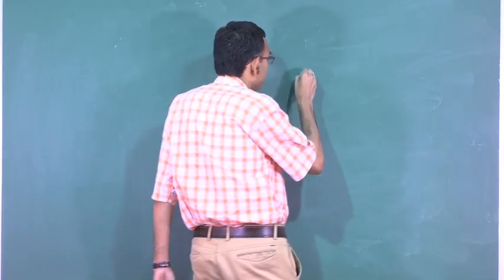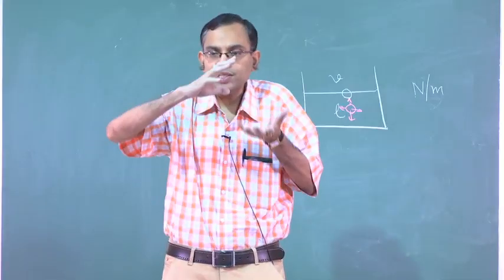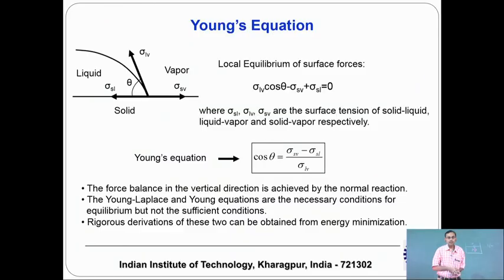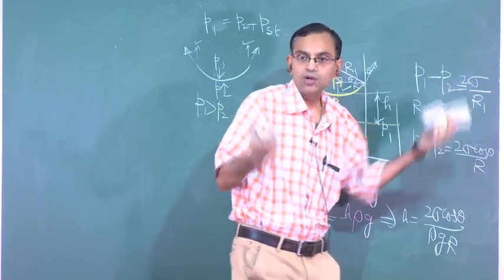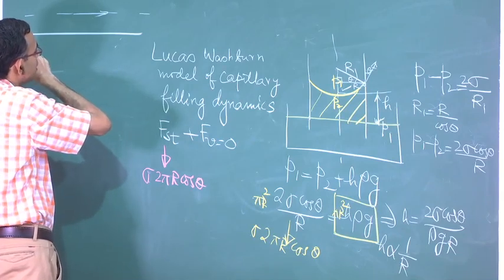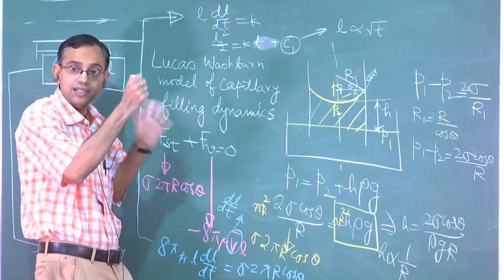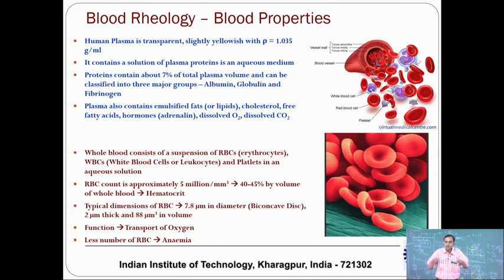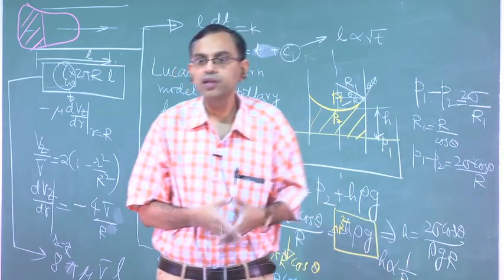Lecture 6 : Surface tension driven flows